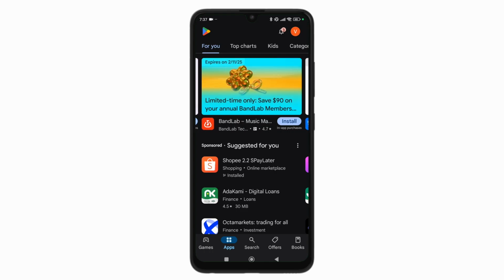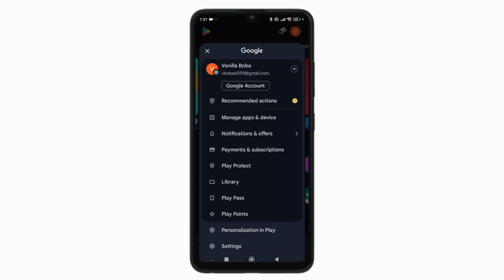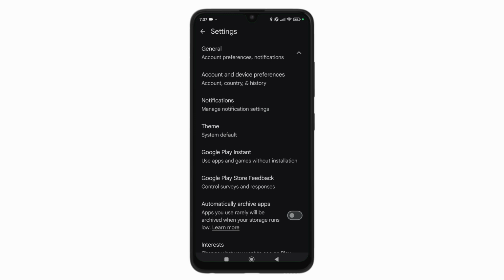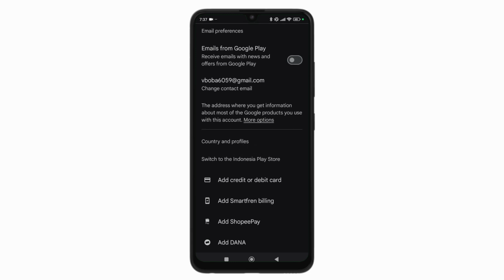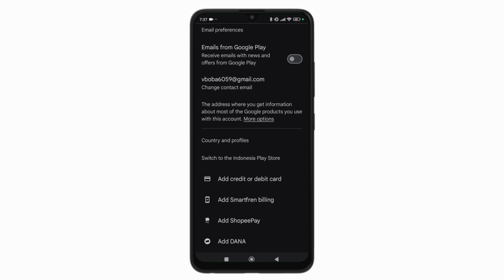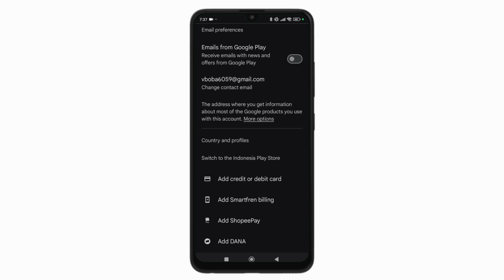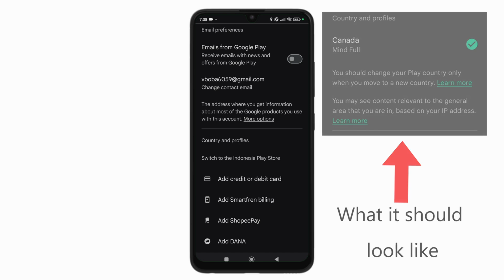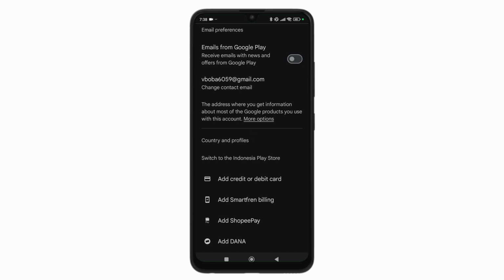How To Change Country in Google Play Store 2025 🌍 | Step-by-Step Guide 📱